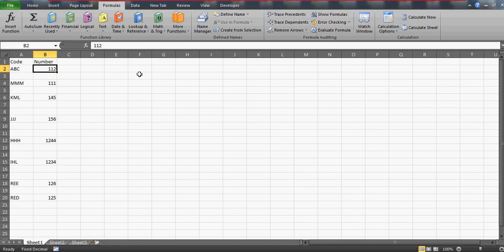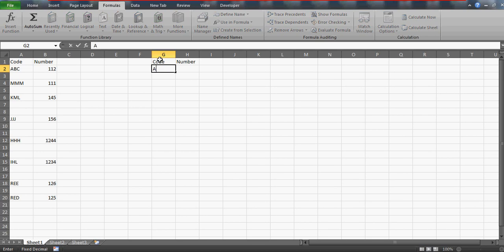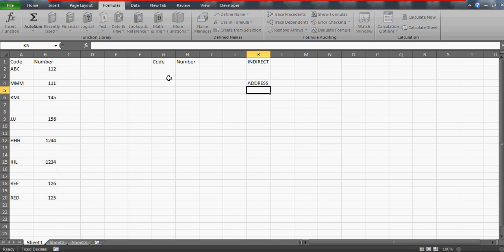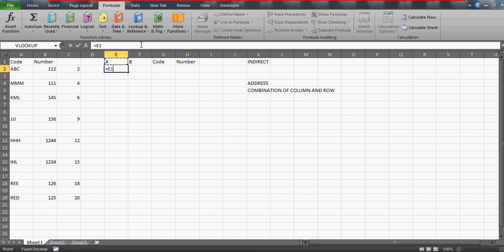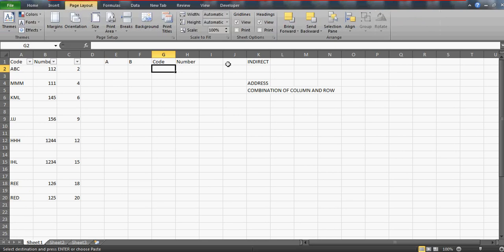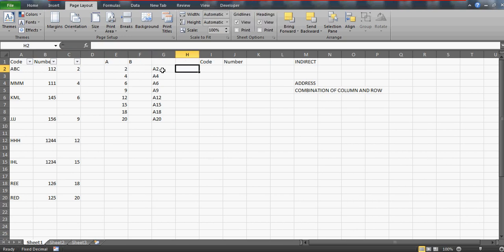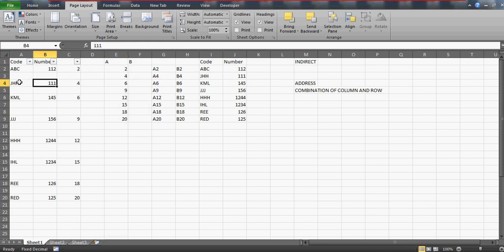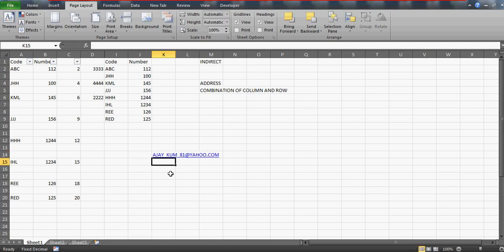Learn Excel- Video 42- Example of INDIRECT Function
INDIRECT- One of the most powerful function in Excel.Watch this exercise and be awesome in Excel.